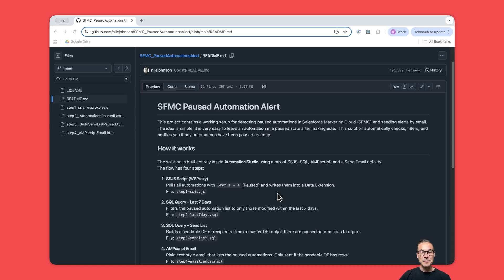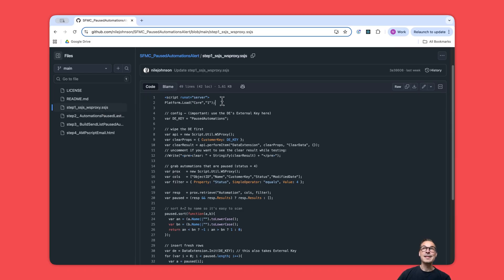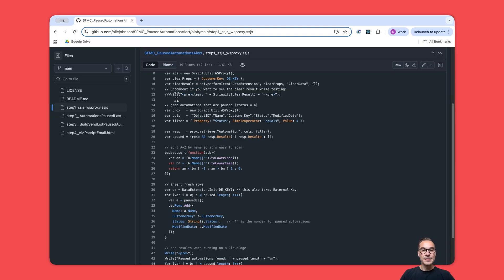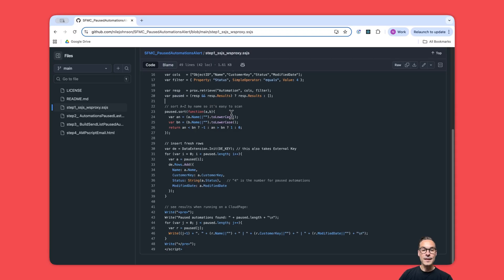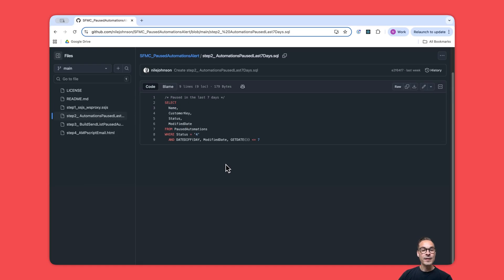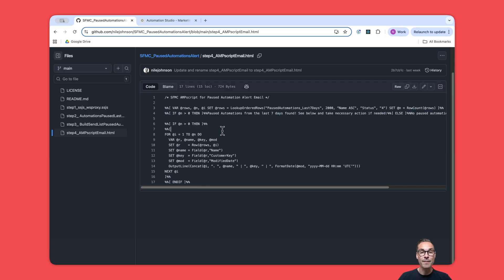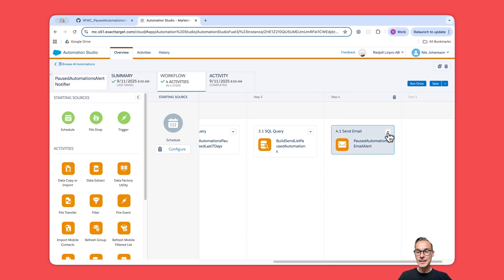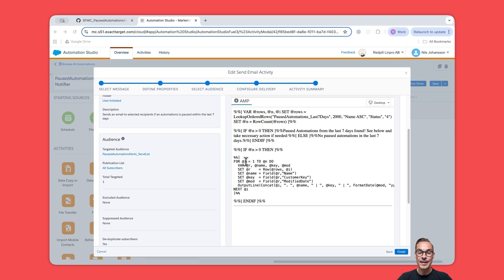Salesforce Marketing Cloud Paused Automation Alert – SSJS, SQL & AMPscript Tutorial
Paused automations are unfortunately not uncommon, and can be a costly issue, in Salesforce Marketing Cloud.

In this tutorial, Nils Johansson shows how to build an automated alert solution that detects automations paused in the last 7 days and sends an email notification so nothing slips through unnoticed.

You’ll learn how to:
* Detect paused automations using SSJS (WSProxy)
* Filter recent changes with SQL in Automation Studio
* Build a conditional send list
* Send alert emails using AMPscript

The entire solution runs inside Automation Studio and only sends alerts when action is needed.